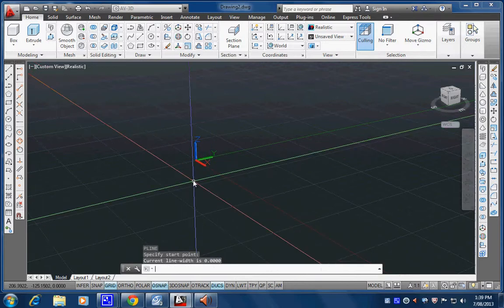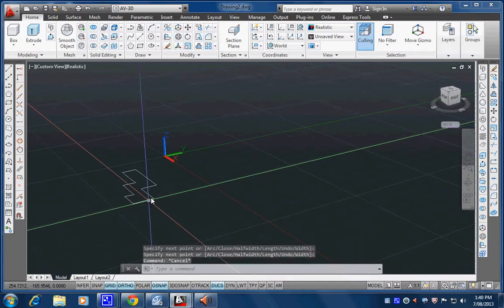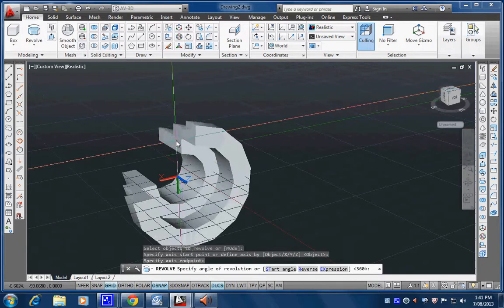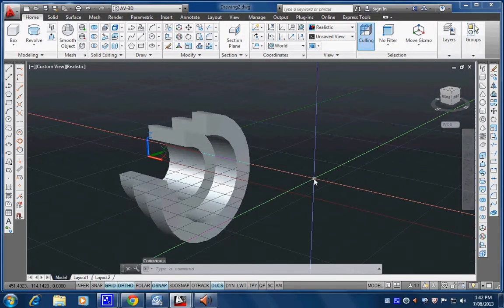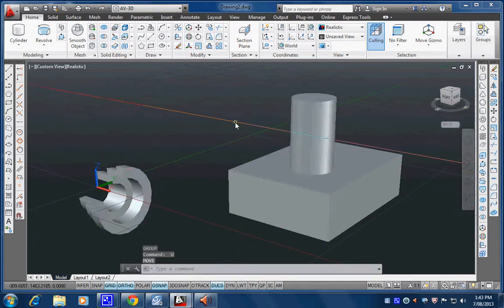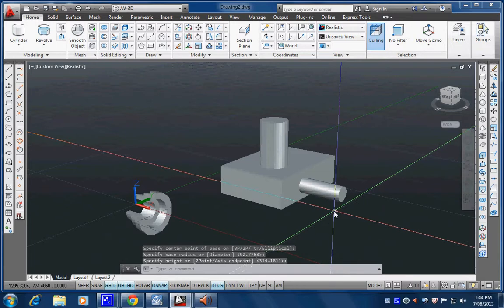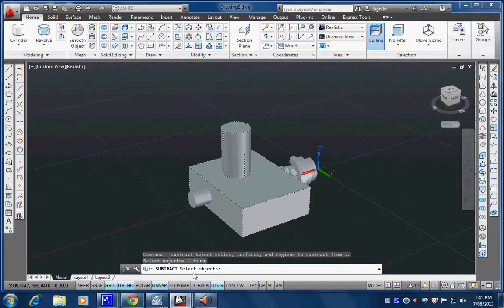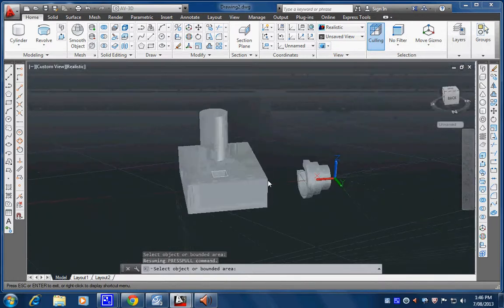2013 Sem 2 BIM Week 01d Revolve Union